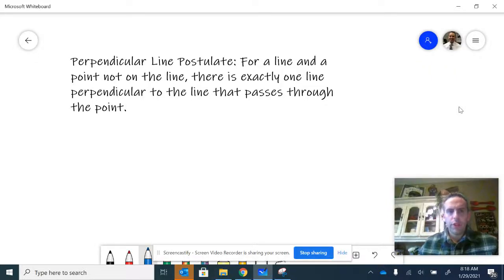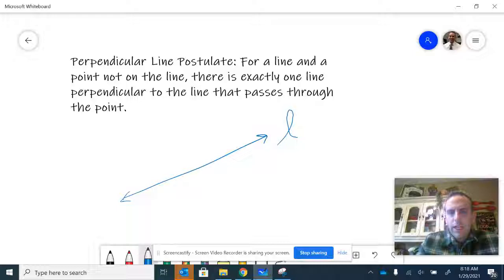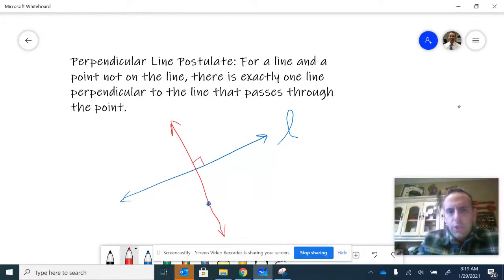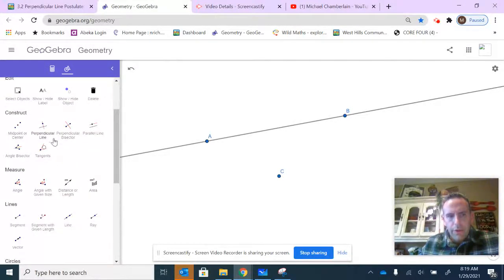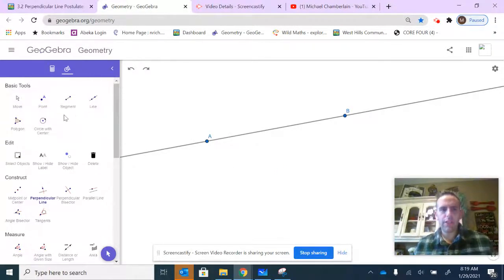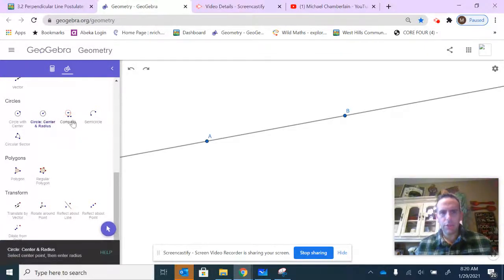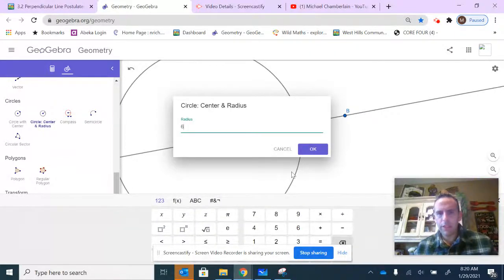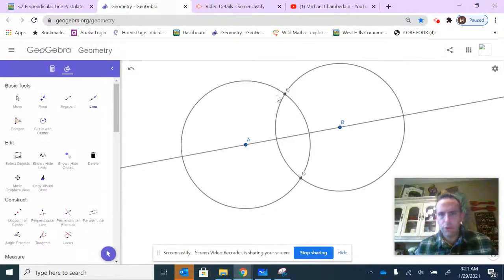Geometry Lesson 30: Perpendicular Line Postulate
In this video, we examine the Perpendicular Line Postulate, the relevant notation, and how to use GeoGebra to construct both a perpendicular line through a points, and also how to construct a perpendicular bisector.